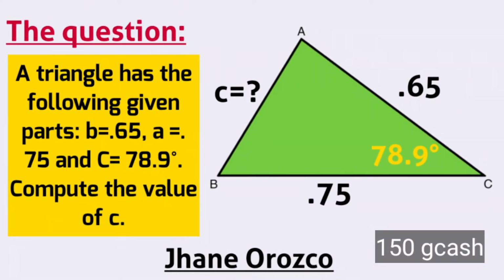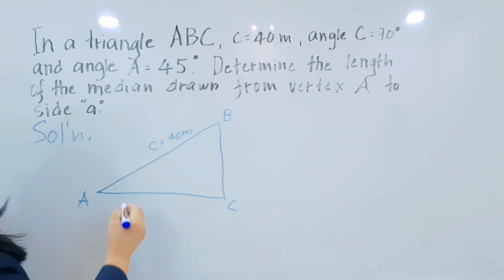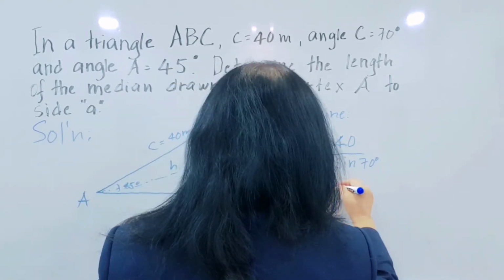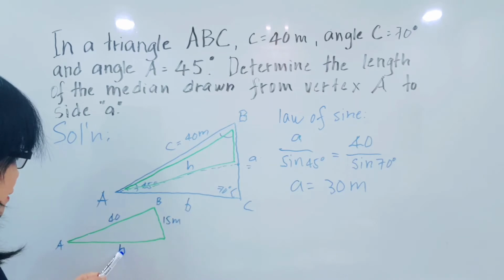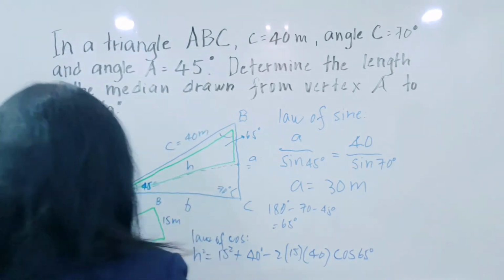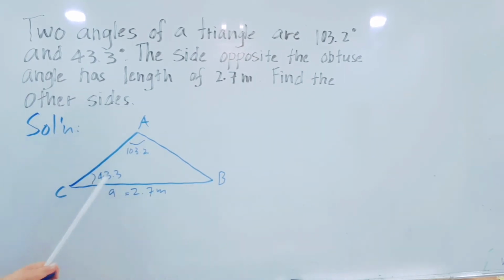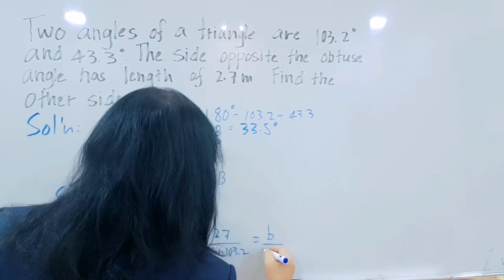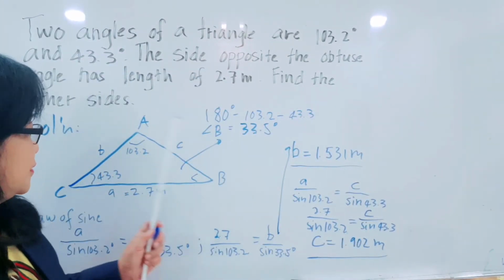MATH BOARD EXAM SAMPLE QUESTION / Using law of sine & cosine